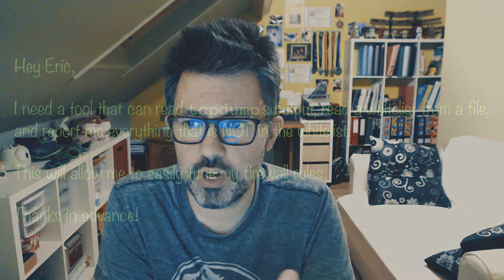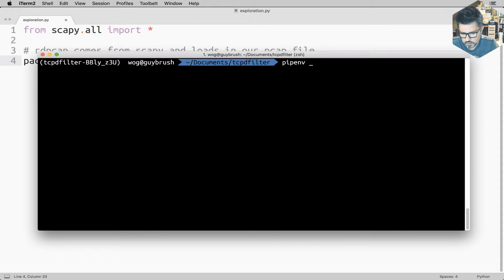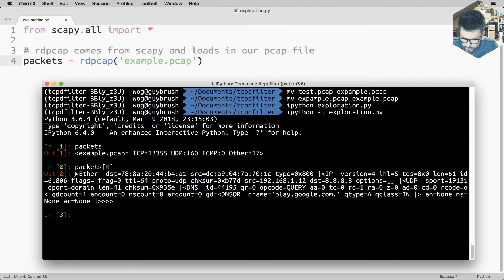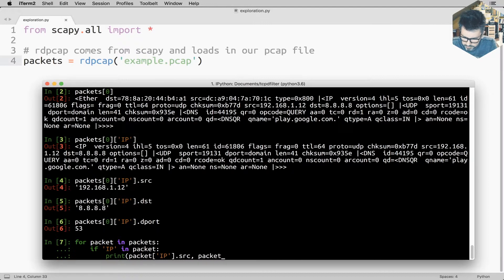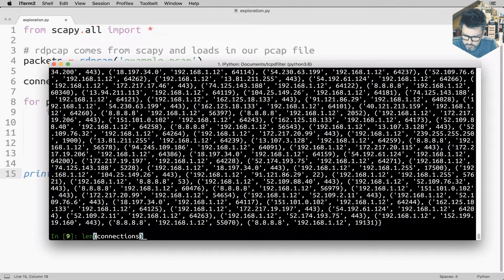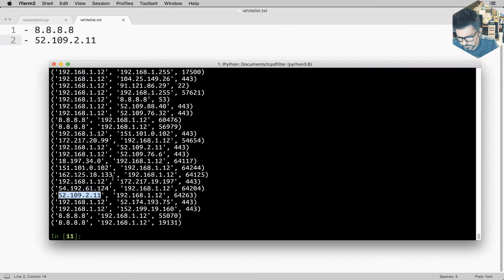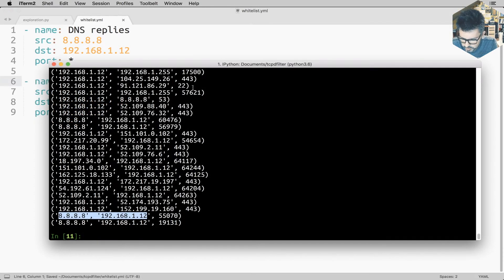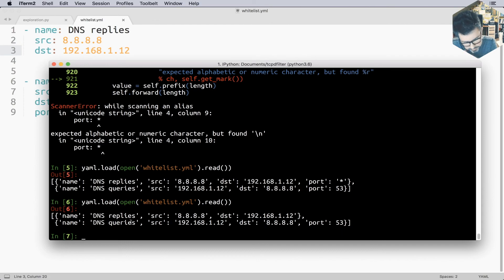Live coding: parsing a pcap file and filtering using a whitelist (part 1)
EP3 (part 1): parsing tcpdump output using scapy and filtering them using a whitelist

This is significantly more technical than "project euler" videos